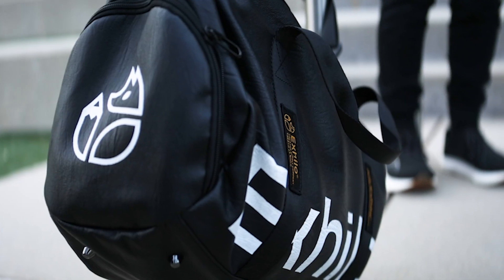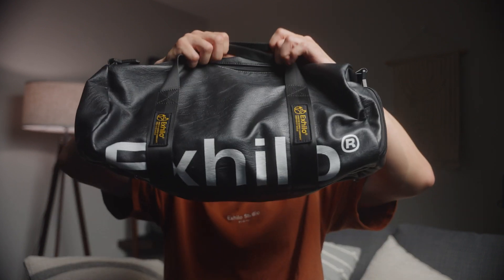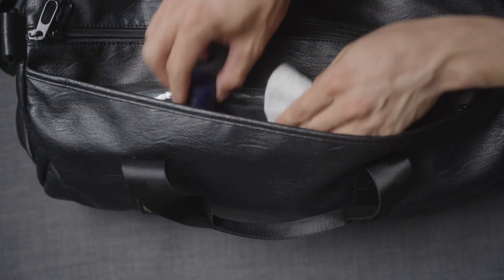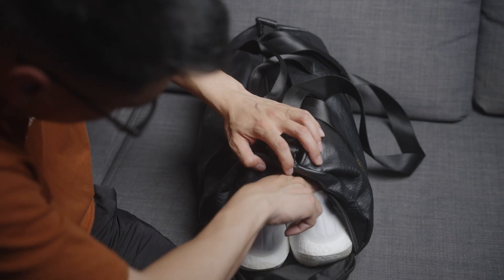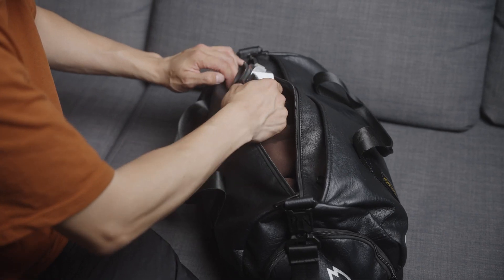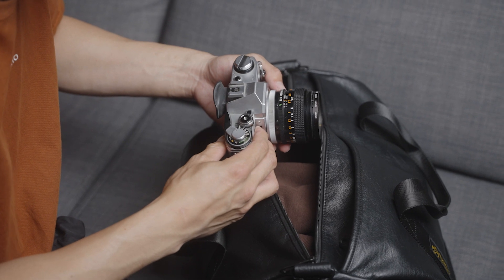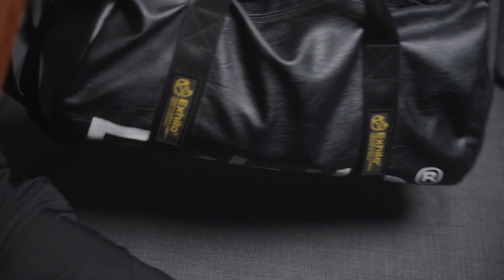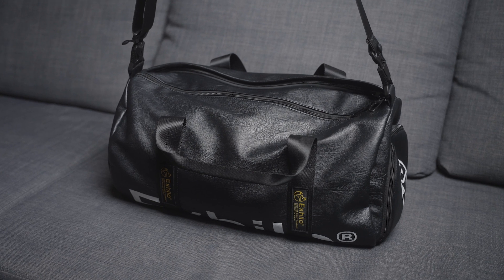Superior Duffle Bag | Exhilo on Kickstarter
In all of 7 years with my brand Exhilo, this Superior Duffle Bag is my proudest accomplishment! Please please please consider backing this campaign, because it was and continues to be a HUGE amount of work to get started and to complete! 🤗